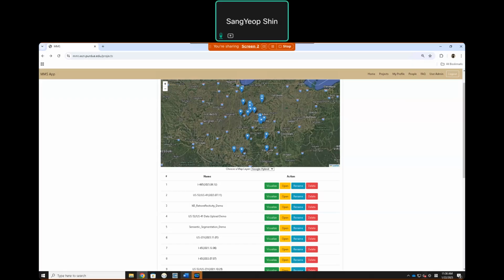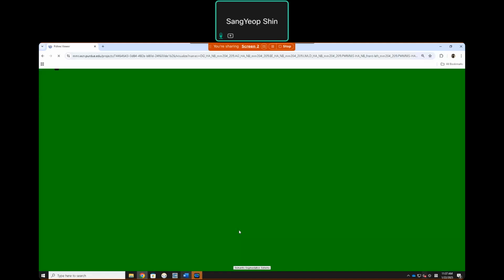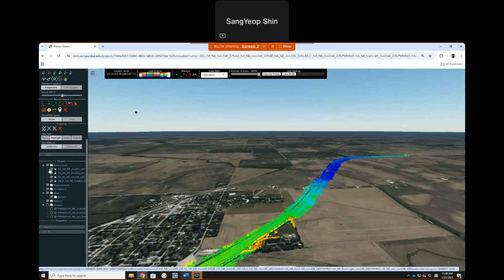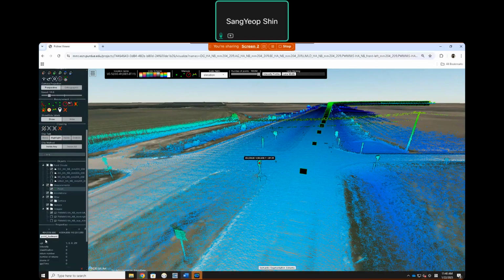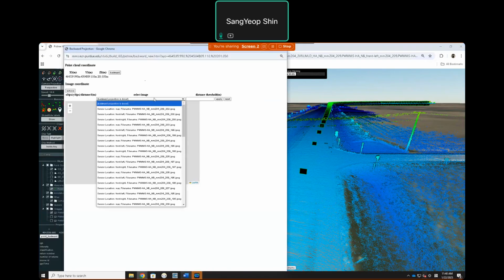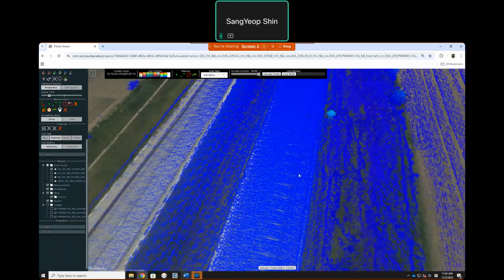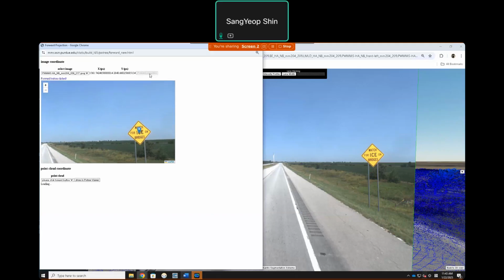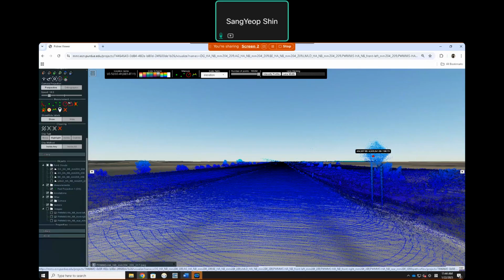Purdue MMS Web Portal: How to Perform Backward/Forward Projection Functions